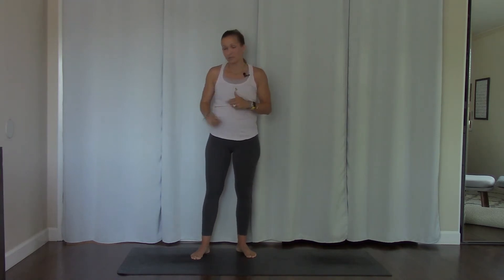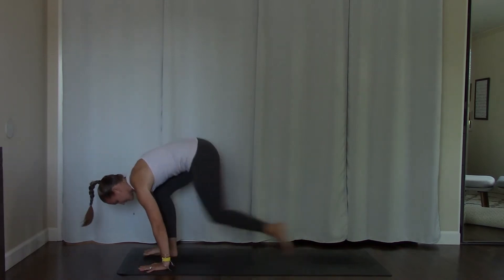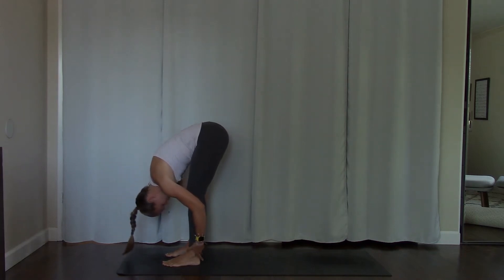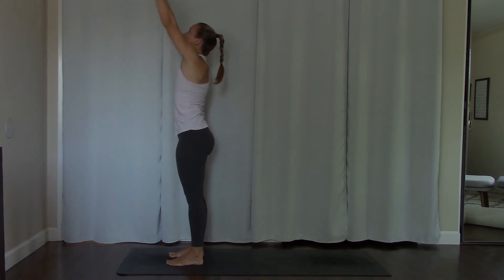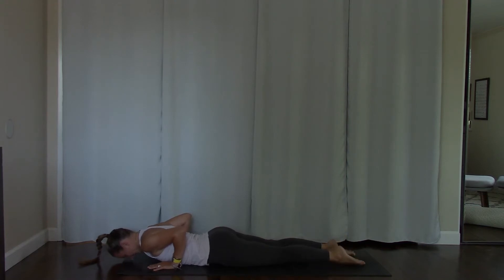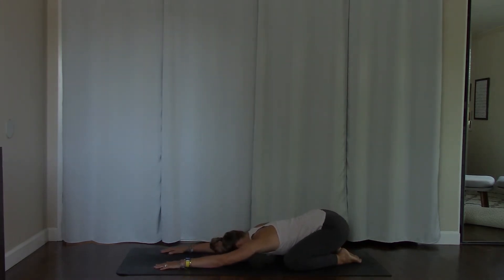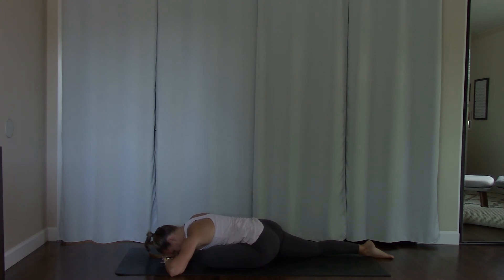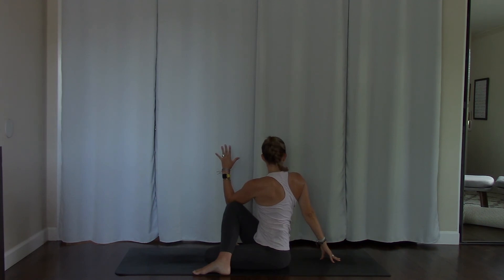20 Minute Mild Yoga Finisher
Want to add some yoga on to the end of your workout?  You're in the right place!  This is a Mild Yoga Finisher.  This class is specifically designed to finish off your workout for the day.  There's very little warmup, as your muscles and body should already be warm.  Get your yoga in!
For this class you'll need:
The usual: a mat, water, a space to practice, an already warmed-up body!
Music: This class has no music, please turn on your favorite yoga playlist!